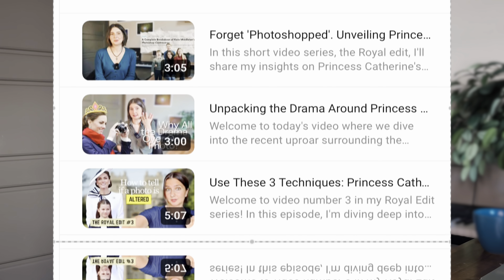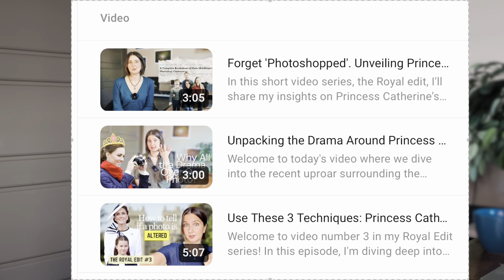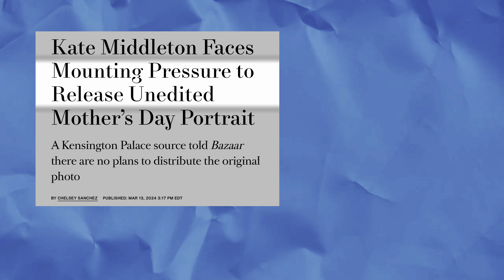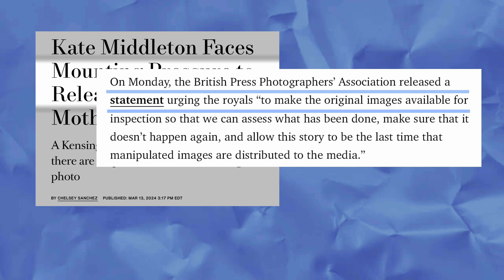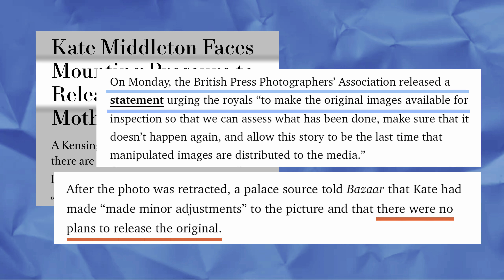Never Ask for RAW Files – Here’s Why Photographers Say No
In this final video of my Princess Catherine photo scandal series, I dive into a key topic for photographers and clients: RAW files. Continuing from the Royal Family's refusal to provide an original photo, I explore why photographers are hesitant to share RAW files and what that means for client relationships.

I break down what a RAW file is (hint: think of it as an uncolored coloring book) and why providing one is not just an add-on but a crucial part of a photographer's creative process. From copyright and creative control to ensuring the polished, final product you hired the photographer for—there’s a lot to unpack!

Have you ever received client requests that conflicted with your workflow or creative vision?